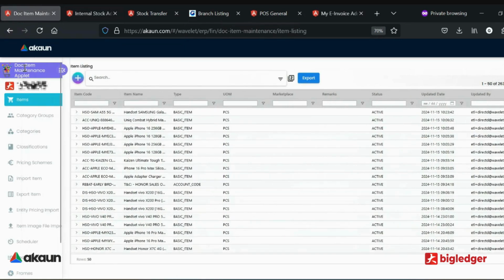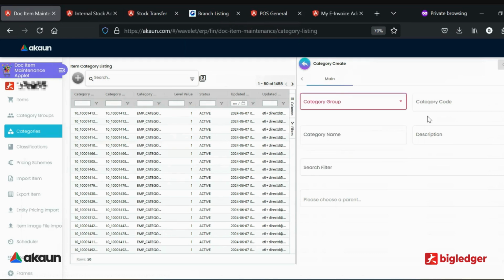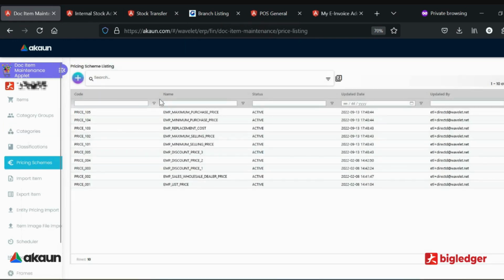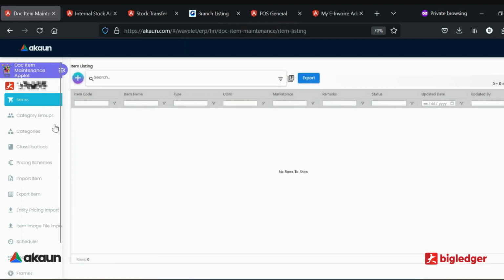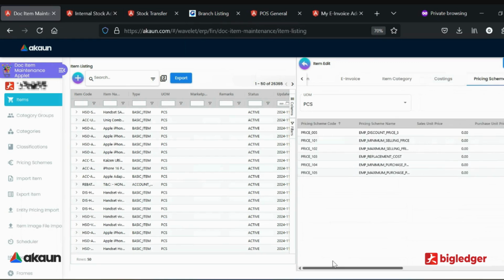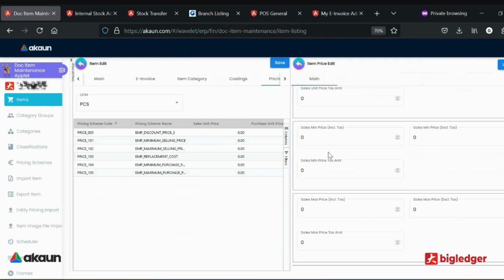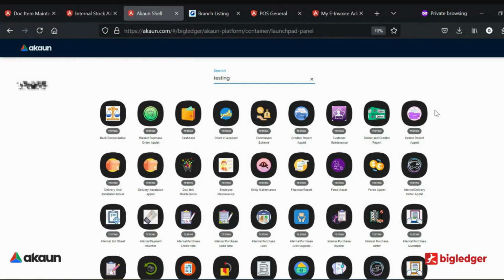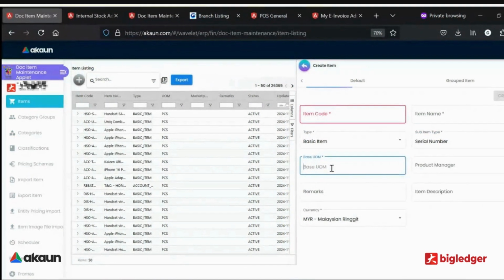Item Categories, Pricing Schemes & Item Creation | Doc Item Maintenance Applet | BigLedger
Learn how to create and manage items in BigLedger, including item categories, pricing schemes, minimum selling prices, and serialized items. Discover how BigLedger supports flexible item configuration and unlimited pricing schemes.

✔️ Create new items
✔️ Item categories setup
✔️ Multi-level categories
✔️ Pricing scheme management
✔️ Regional pricing setup
✔️ Minimum selling price
✔️ Maximum price settings
✔️ Serialized items
✔️ Basic item configuration
✔️ Item code and item name

0:00 Item Creation
0:07 Item Categories
0:14 Category Levels
0:43 Pricing Schemes
0:59 Regional Pricing
1:14 Item Details
1:32 Category Setup
1:45 Pricing Setup
1:53 Min & Max Price
2:18 Item Configuration
2:26 Create New Item
2:39 Item Basics
2:46 Item Types
2:54 Serialized Items